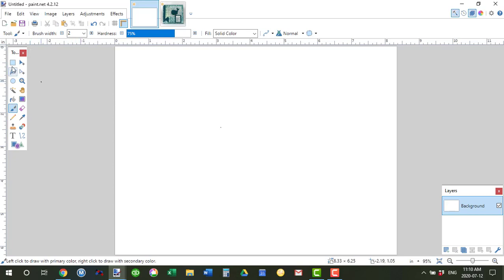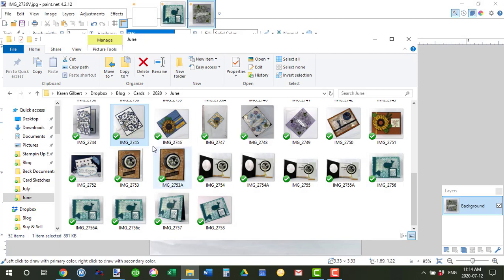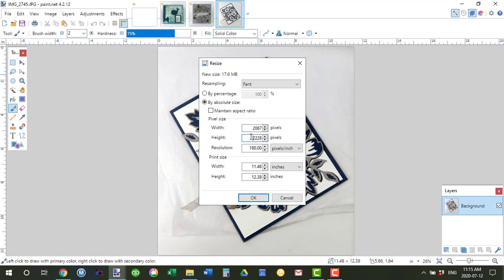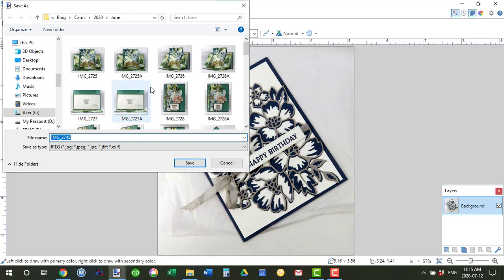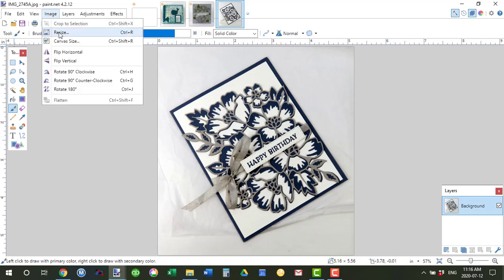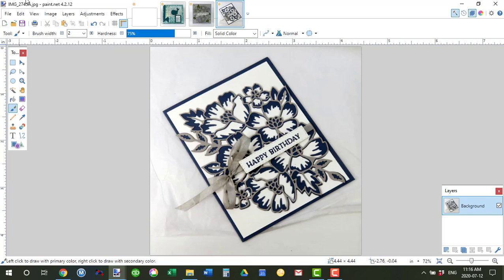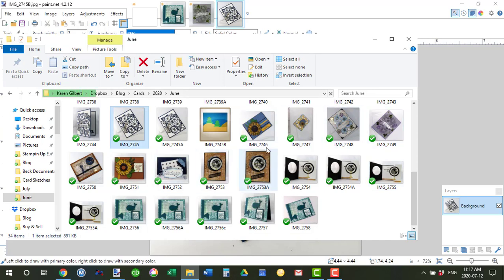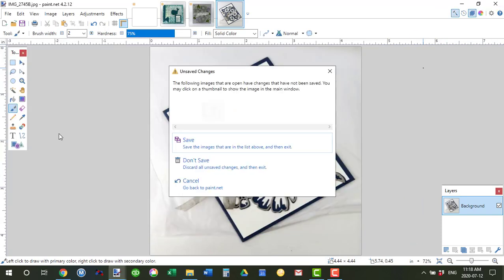2020-07-12-Resize image in Paint.net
Tutotial for resizing images in Paint.net